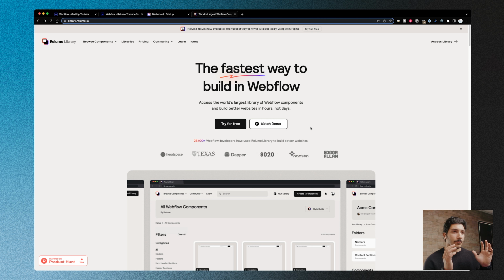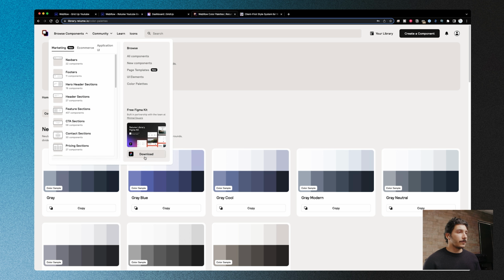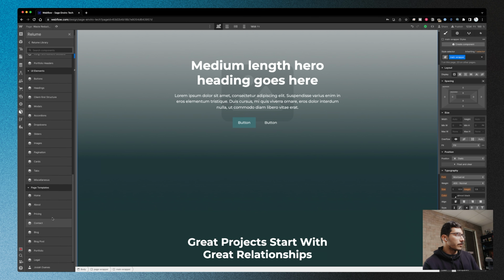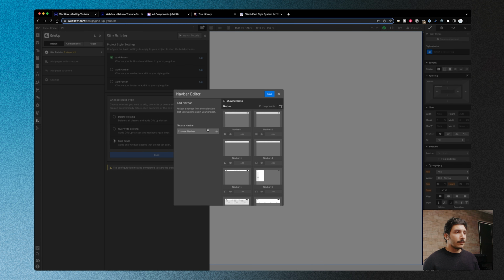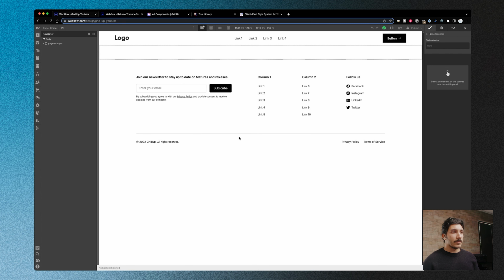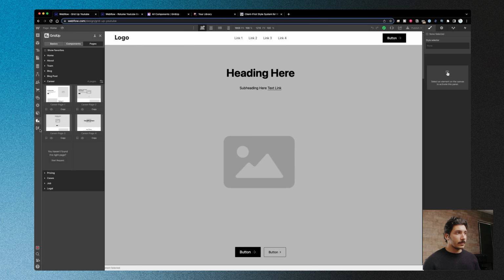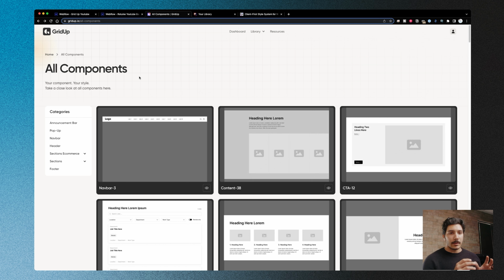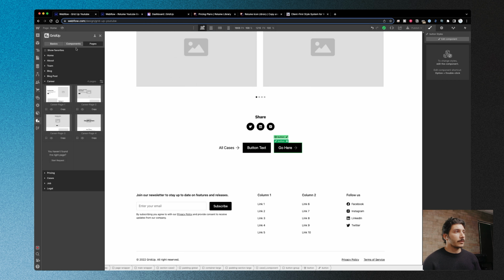Best Webflow Component Library to build quicker - Relume vs Grid Up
Component Libraries are a valuable tool in a designers toolset. Component libraries can greatly speed up your workflow in Webflow and when designing in Figma. You can quickly wireframe, layout content, spin up landing pages and much more. Two powerful ones that are based off of Finsweet's client first system are Relume and Grid Up. See which one is one is better!

Click here for free training on building a brand platform for your business. I don't pitch anything in there, just to help you get started!